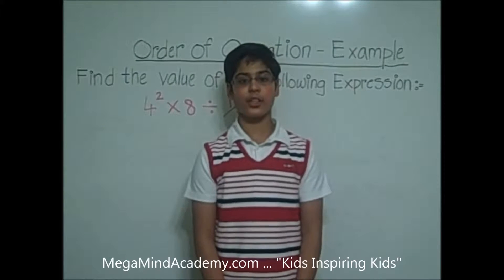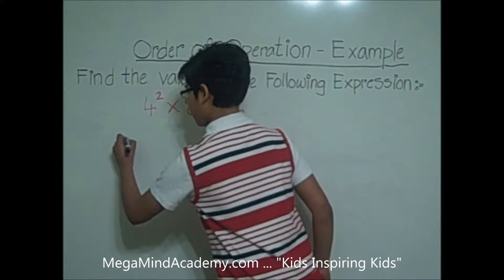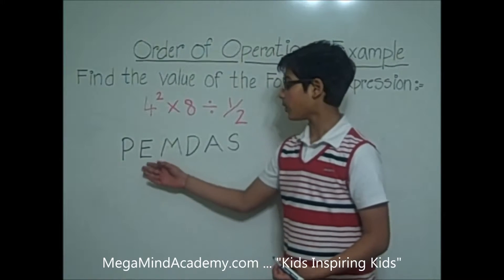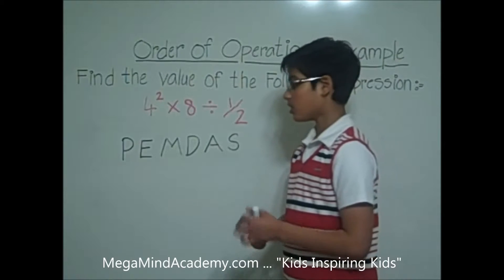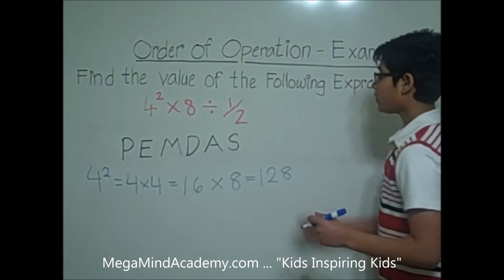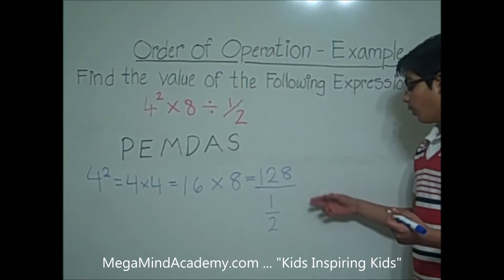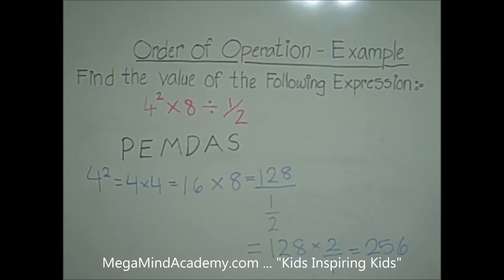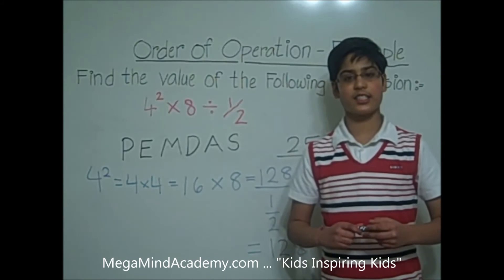Order of Operation: Example 1